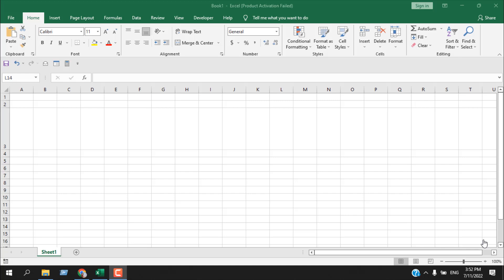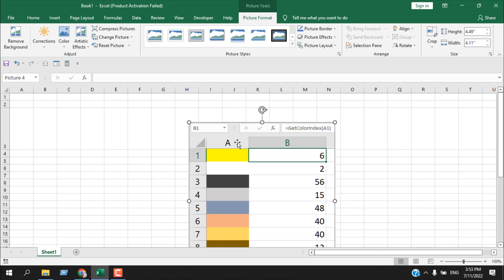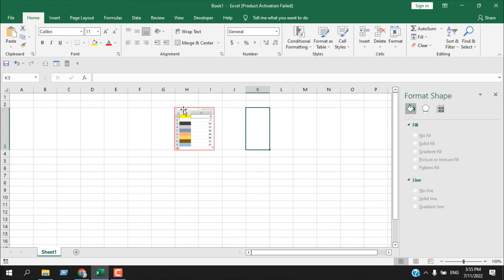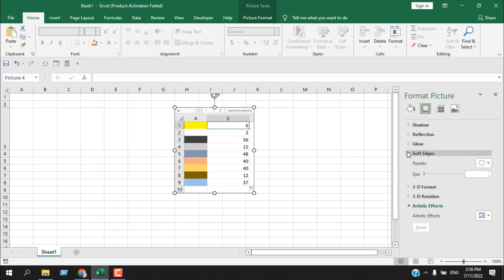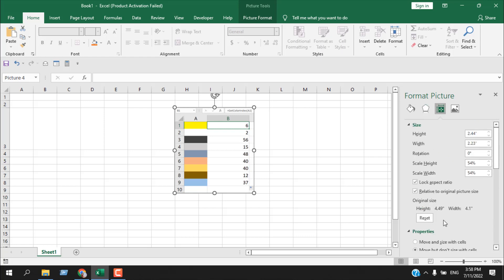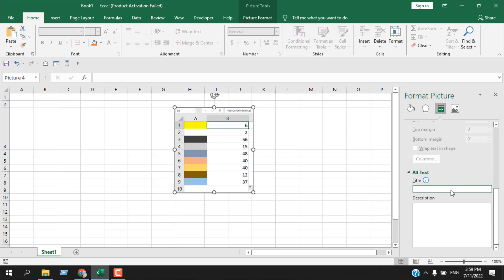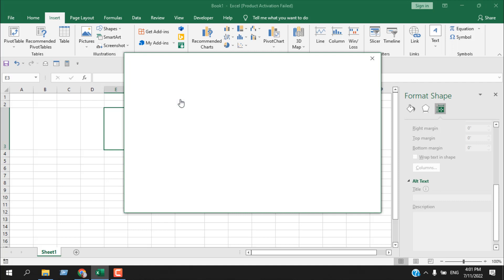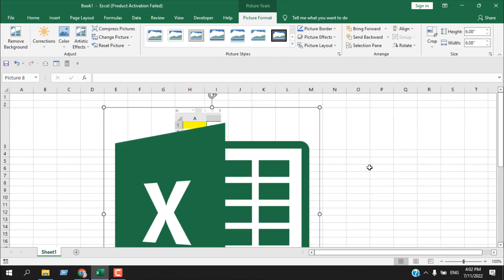How To Insert Image In Excel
In this intermediate excel tutorial, I’ll show you the best way to insert an image in excel. You can insert a picture from the web or your device. You can even insert an image from your one drive. Also, in this video, you’ll learn how to properly hide rows with an idea in excel. This is possible if you select the option ‘Move and resize with cell’ option.
Inserting a picture in excel is easy. Click on the Insert tab. Then click on the picture button. Now select from the device and then navigate and select the picture. Done, you just inserted an image in excel.
Now, if you want to insert an image from the web to excel, you can use the same procedure but select an online picture instead of this device. Also, you need to search the image using the Bing search engine.
There are many advanced features regarding images in excel, and I’ve explained everything in the video. And I hope you liked it.